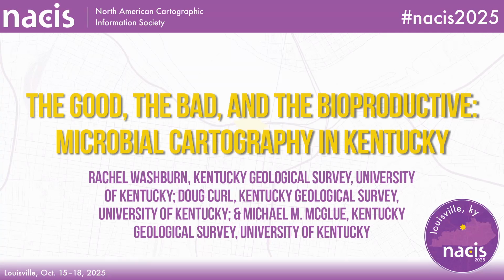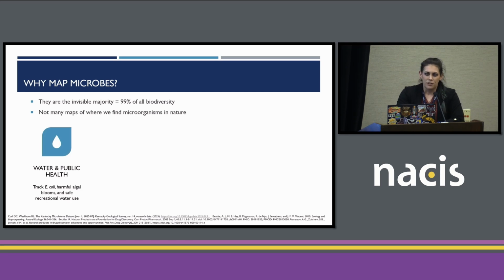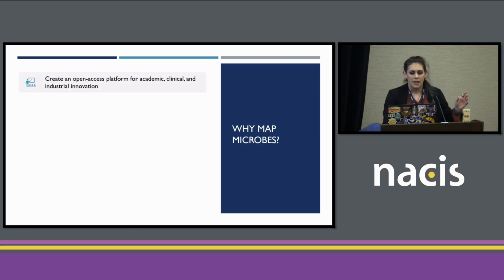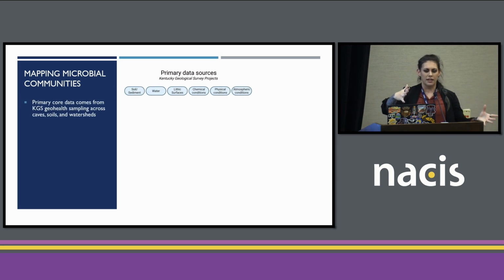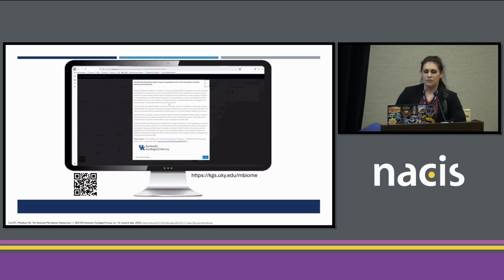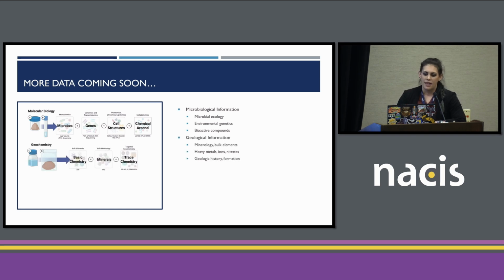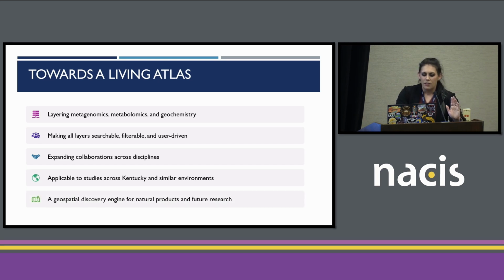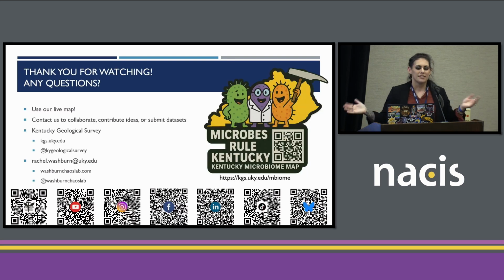The Good, the Bad, and the Bioproductive: Microbial..- Rachel Washburn, Doug Curl, Michael M. McGlue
The Good, the Bad, and the Bioproductive: Microbial Cartography in Kentucky
Rachel Washburn, Kentucky Geological Survey, University of Kentucky
Doug Curl, Kentucky Geological Survey, University of Kentucky
Michael M. McGlue, Kentucky Geological Survey, University of Kentucky
The Kentucky Microbiome Map is a publicly accessible, statewide geospatial platform that integrates ecologically derived microbial data. It combines peer-reviewed and Kentucky Geological Survey geohealth team research with detailed metadata, including taxonomy, coordinates, and source links. E. coli concentrations across fluvial systems are visualized through a heat map using Kentucky Watershed Watch data. The Kentucky Microbiome Map offers a dynamic view of microbial distributions across time and environment. The end-goal of this platform is to support a wide range of research applications, including microbial ecology, microorganism surveillance, preliminary environmental assessments, emerging pathogen prediction, bioprospecting, bioremediation, and public health monitoring.